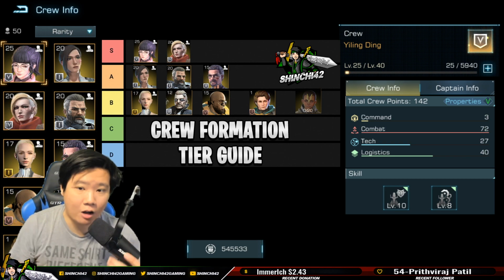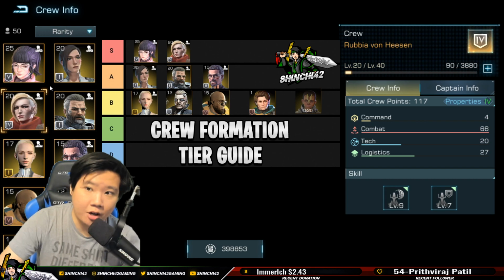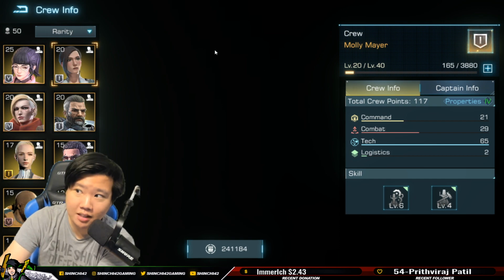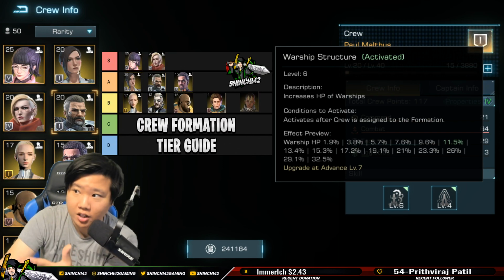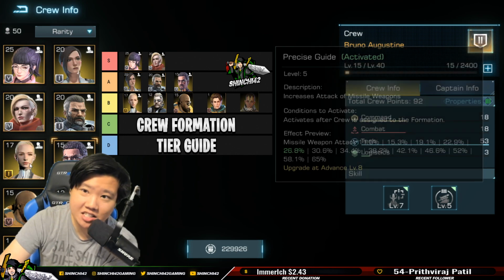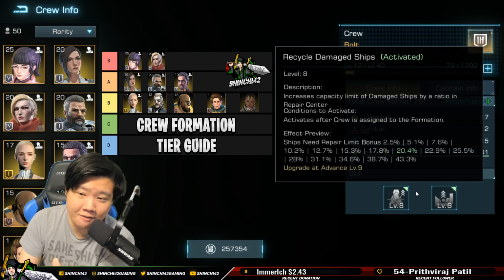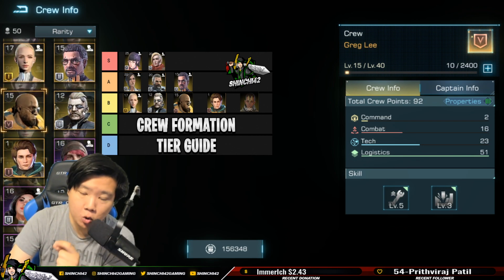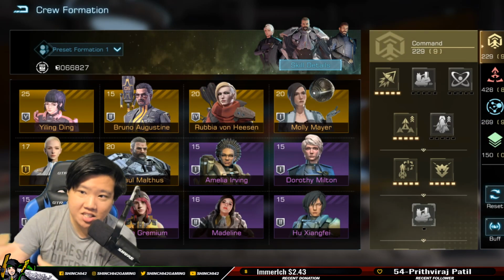Best Legendary Crew in Infinite Galaxy [ July 2021 Tier List ]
In this sponsored video we review the crew member formation in Infinite Galaxy and we rank crew members base on their skill abilities focusing on the pvp scenario and more towards on warship buffs than focusing on flagship buffs in Infinite Galaxy. Navigate speed can be used for ghostship events and certain events but navigate speed is really not the most ideal for pvp team base war

00:00 Best Legendary Crew
02:35 Yiling Ding
04:33 Rubbia von Hessen
05:27 Molly Mayer
07:22 Paul Malthus
08:48 Bruno
10:45 Laura
12:48 Bolt
13:47 Greg Lee
14:50 Ashim Rich
15:12 Peter McConnell
15:56 Crew Formation

This supports the Channel